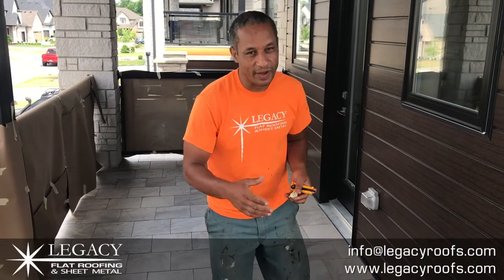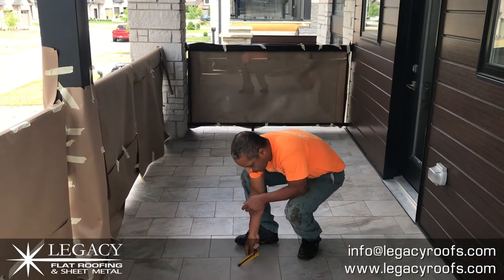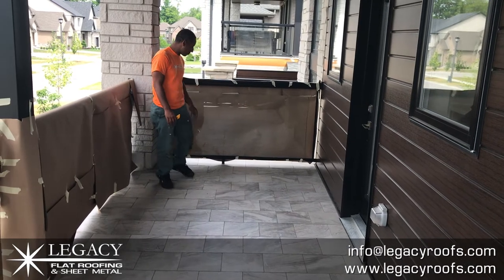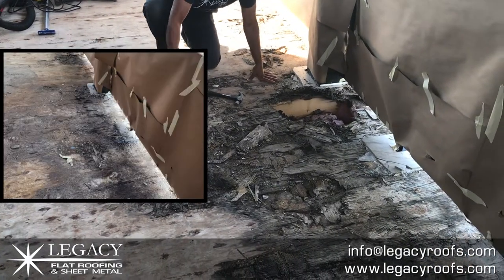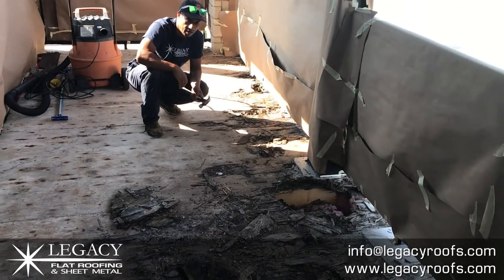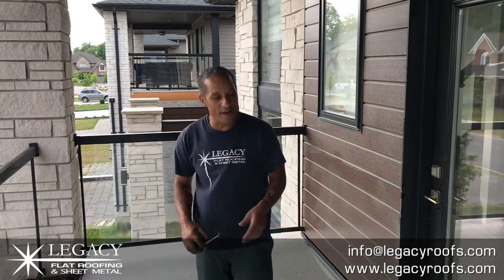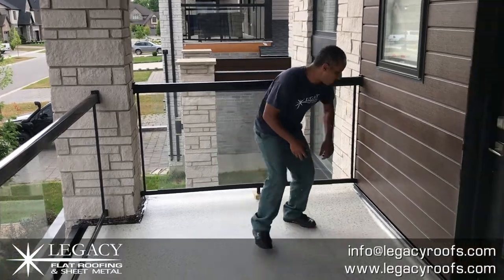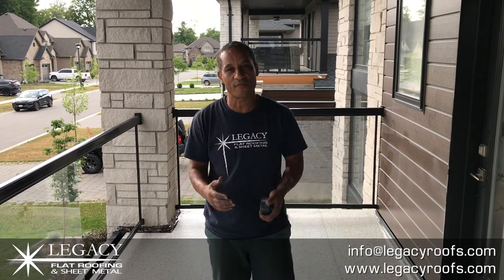Duradek Vinyl Flat Roof Deck Installation London Ontario | Legacy Flat Roofing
This is something new for you viewers, a product we haven’t made an installation video of yet.

We were called out to a clients home in London, Ontario, as they had a flat roof walk out deck that needed some work. The client has been enjoying this deck area 8 months of the year, as its a covered deck and it can be enjoyed during rain or snow as long as the deck is dry.

However the client has noticed that some of the ceramic tiles have been coming loose, and they wanted a new deck system and had asked Legacy Roofing & Sheet Metal to do the install.

For this project we are using a product called Duradek and Legacy Roofing is proud to announce that we provide this product in Southwestern Ontario.

Duradek is a vinyl deck & roof deck waterproofing solution. It’s a beautiful product, and looks incredible. It’s great for walk-out decks where the client doesn’t want to build a wood deck over the roof.

The project involved removing the ceramic tile, remove the wooden subfloor, reframe the deck, and install the Duradek membrane.

We’ve protected the column, hand rails, the glass glazing as well as the beautiful vinyl siding, as we prepared to remove the ceramic tile, and as soon as we began to remove the tile, we could see that the flat roof had been failing for a while now.

The issue with ceramic tile when it is exposed to the elements is ultimately its getting rotted out. Water gets underneath the tiles, it can freeze and dislodge the tiles.

You can see how the tile had been letting water into the wooden deck, and after years of exposure to the elements, the wood deck had begun to rot out, so it was good timing on the homeowner’s part to have this done, before any further damage could take place.

With Duradek you won’t get any water coming underneath as it is adhered right to the wood deck.

We had to do some framing once we got the rotted wood substrate off. Proper framing is everything when it comes to a Duradek system so we wanted to make sure we got this right. We also wanted to create a slight taper away from the home so water runs off away from the house.

We replaced the insulation, and inserted more R20 insulation into the deck to protect the garage underneath and keep it decently insulated. Then we put down new plywood for the Duradek system.

We apologize that we weren’t able to show you our team installing it, we just used a few photos, but the install process was all hands on deck (no pun intended) and we needed to concentrate!

The system installed beautifully. We put some Alsans around the columns because its a block wall and it needed a flexible watertight seal.

New flashing by the siding transition to the deck, and installed a drip flashing over the hidden eavestrough (which is a really beautiful eavestrough system).

Sorry about the wind noise during the video - hey, we’re flat roofers!

If you’re interested in a Duradek system for your flat roof deck, please reach out to our team, we would love to chat with you.

If you have any roofing related issues, please don't hesitate to call and we would be glad to review the issues and give you some free recommendations.

Music Attribution
Song: Inspire